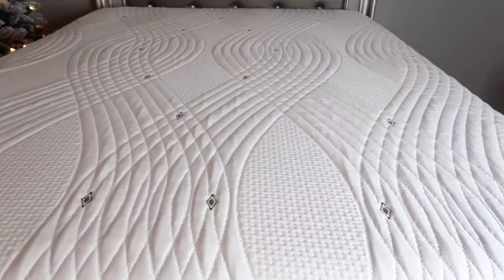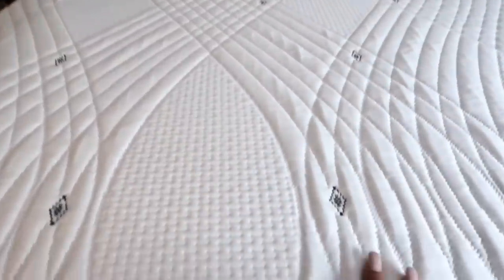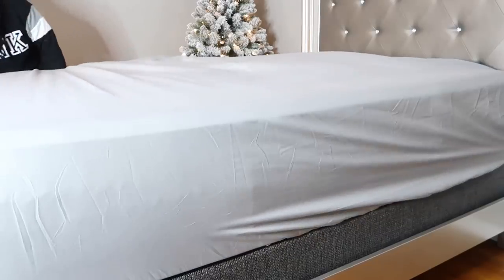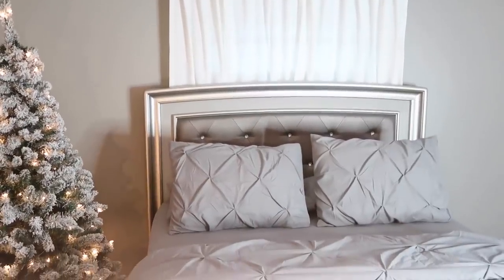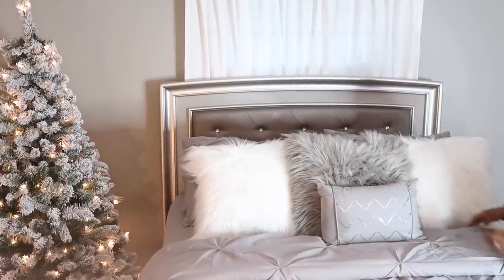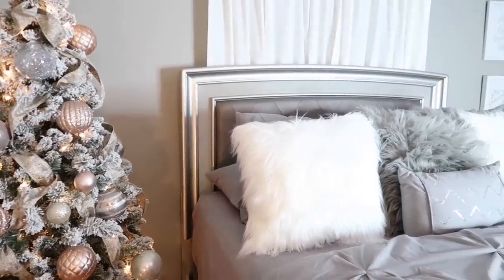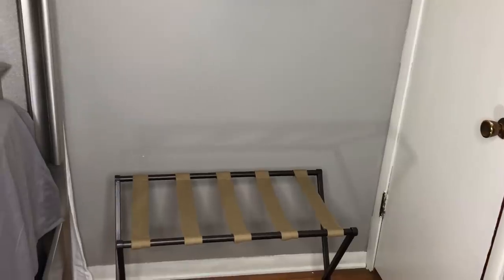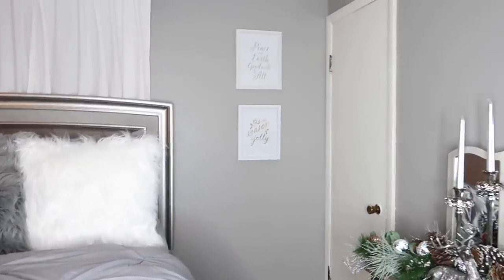How to Prepare & Decorate Your Guest Bedroom + Glam Bedroom Tour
Now is the perfect time to prepare and decorate your glam guest bedroom using these three simple tips!

❤️ SILVER PIPE & DRAPE HARDWARE (seen in video):
LL4L MAILING ADDRESS:
225 South Spurr Street
Florence, AL 35630

Melanie